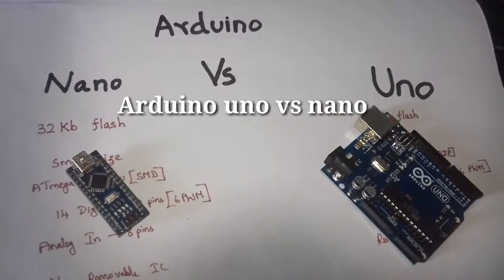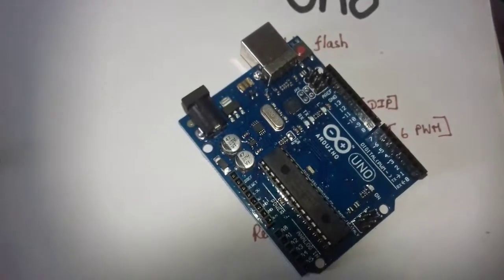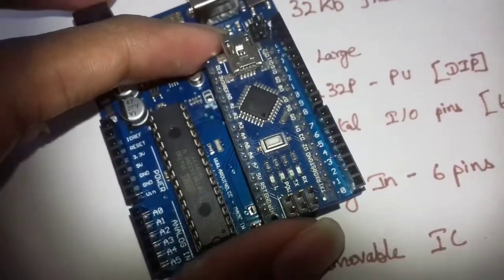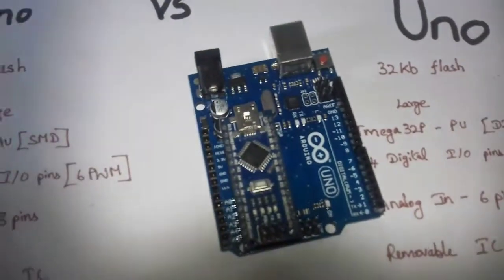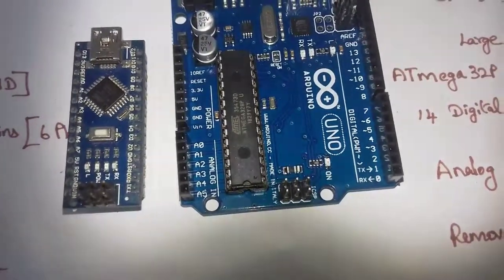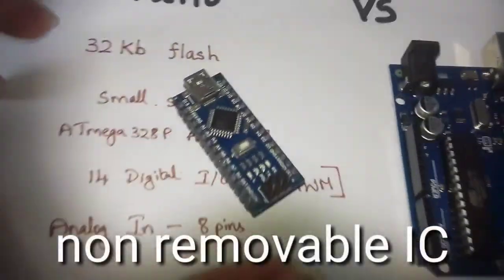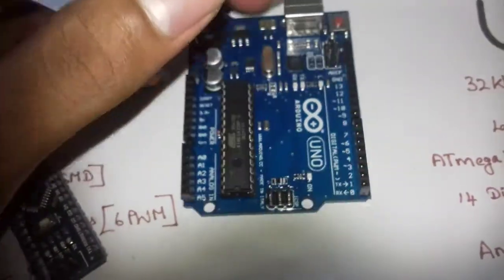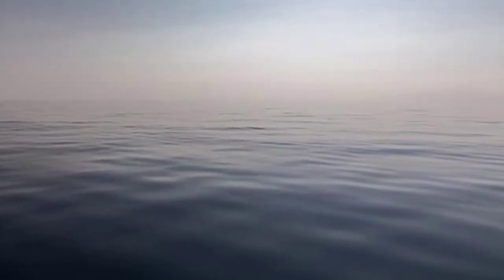The Difference between Arduino Uno and Nano in tamil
In this video you are going to know the difference between the arduino  Uno and arduino nano.